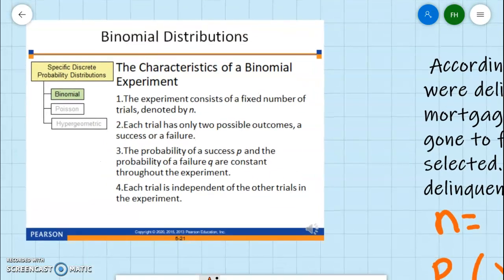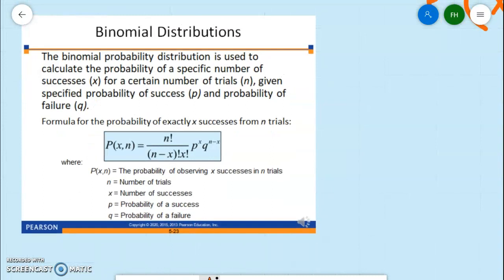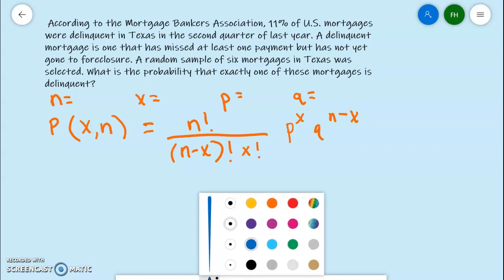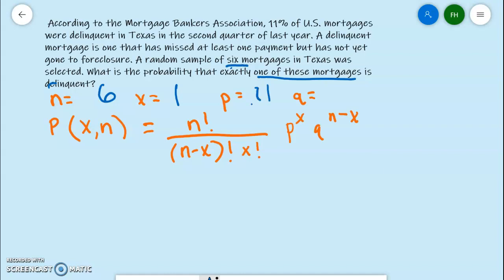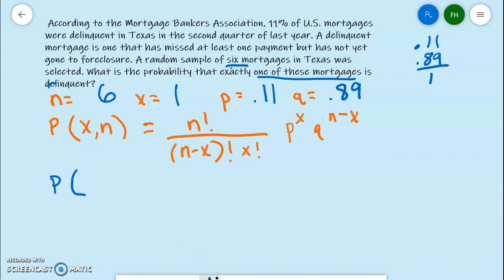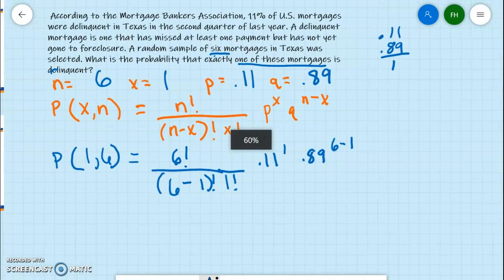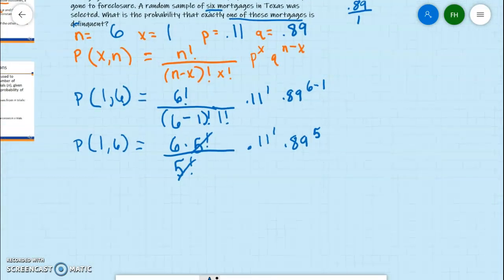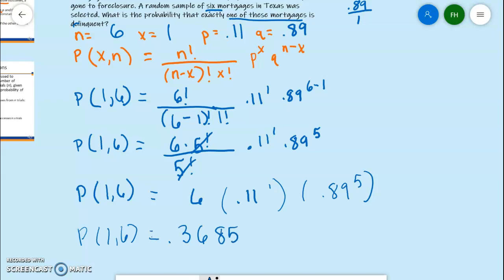Binomial Distribution Calculation Part 1